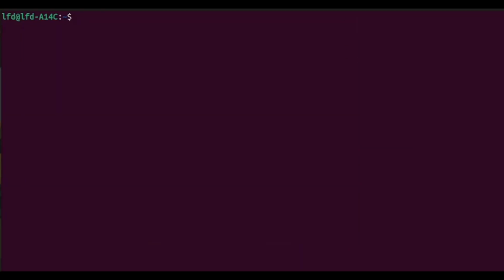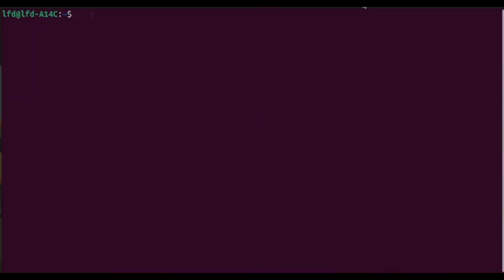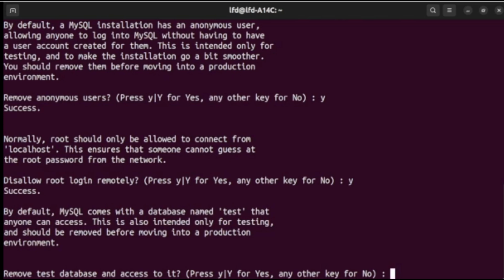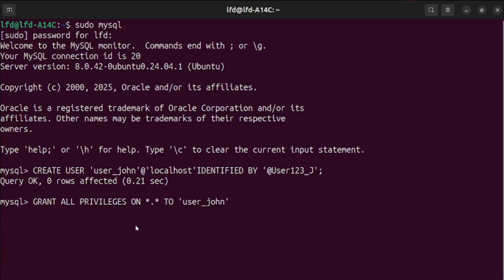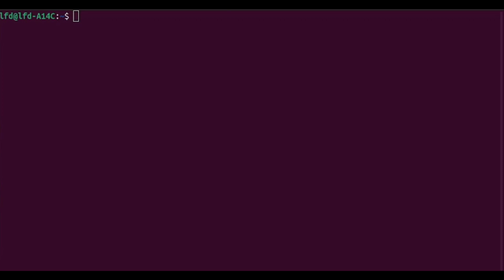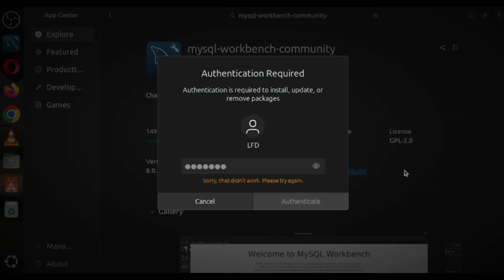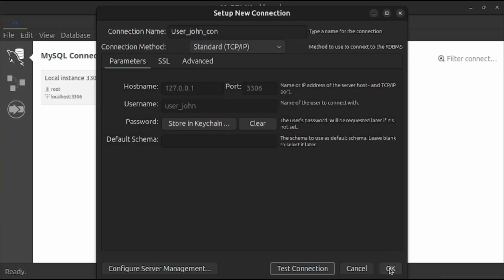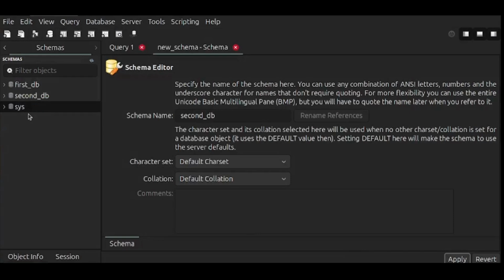Install MySQL Server and MySQL Workbench on Ubuntu 24.04.2 LTS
In this video I will demonstrate how you can install Mysql server and Mysql Workbench on Ubuntu 24.04.2 LTS.